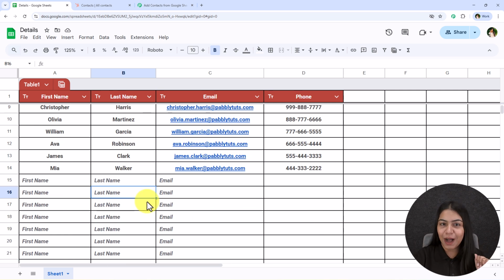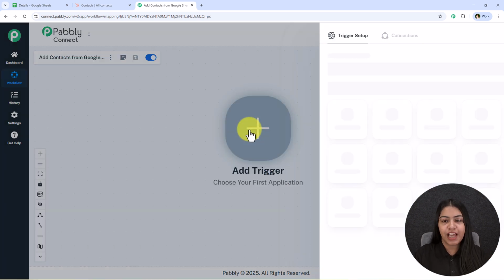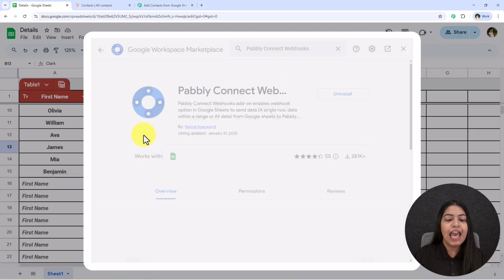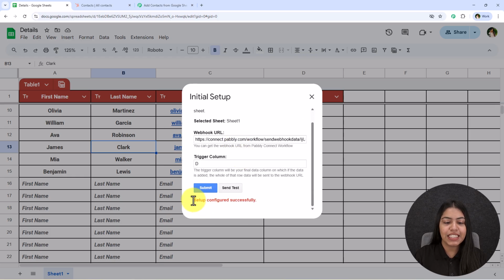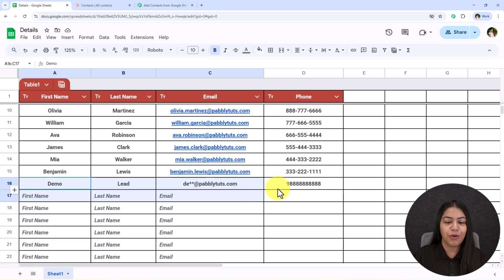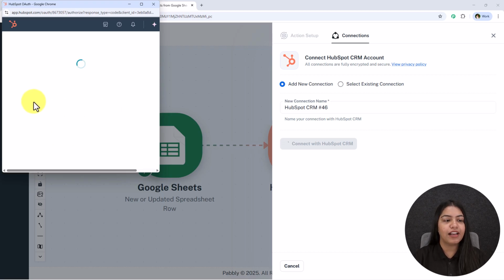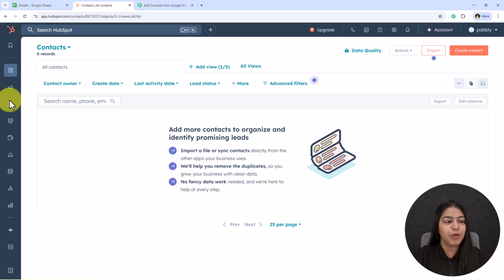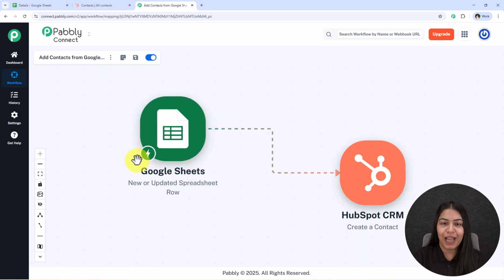Add Contacts from Google Sheets to HubSpot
In this video, you'll learn how to seamlessly add contacts from Google Sheets to HubSpot. We’ll guide you through the process of using Google Sheets to manage your contacts and HubSpot for your CRM needs. Pabbly Connect simplifies this task by automating the transfer of contact data, eliminating the need for manual entry. This integration saves you time and helps keep your contact management efficient and organized.

Use Case:-
I used to store all my leads and customer details in Google Sheets, but manually adding them to HubSpot for follow-ups was slow and prone to errors. Now, I’ve automated the process — whenever a new contact is added to my Google Sheet, it’s instantly created as a contact in HubSpot. This keeps my CRM updated in real time, helps my sales team take quick action, and saves hours of manual data entry every week.

Benefits of Pabbly Connect:

1. Automation: Save time, money, and resources by automating tasks.

2. Integration: Connect various web services to create efficient workflows.

3. Security: Enjoy industry-standard security for your data.

4. Scalability: Easily add new applications and services to your workflow.

5. Cost-effective: Choose from plans suitable for different business sizes, with no charges for internal tasks.